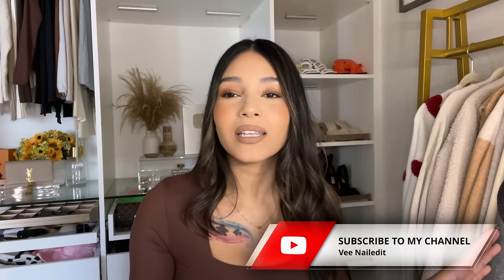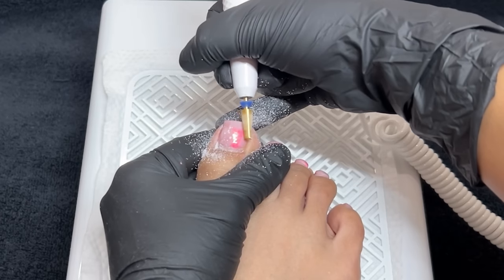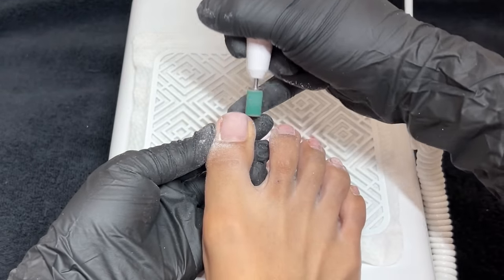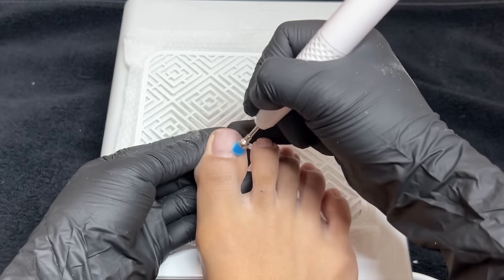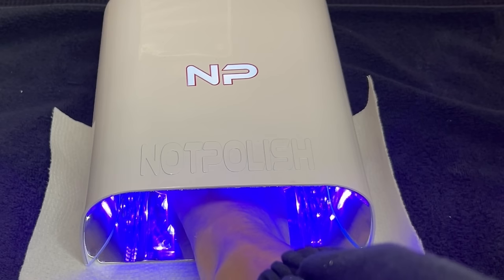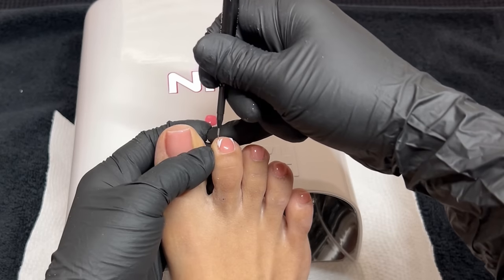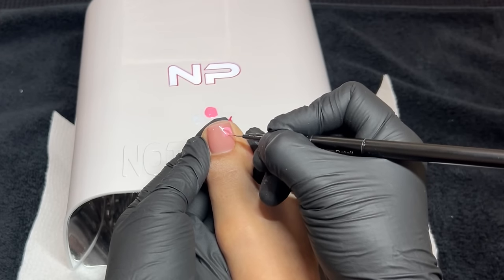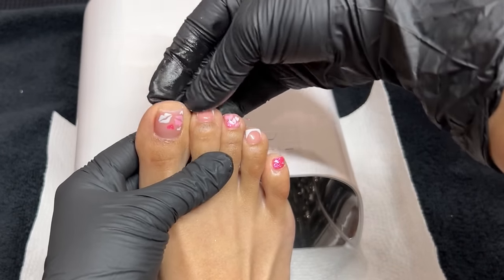Do My Toes With Me! Valentines Day Edition 💕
It’s toe day! Finally doing some Valentine’s Day toe nails!

Used in todays video:
Veeda Bella code “Vee”

Amazon

Hand files

Black gloves

Kiara sky code “Vee10”
Small mandrel

Dust collector

Veeda bella hand use code “Vee”